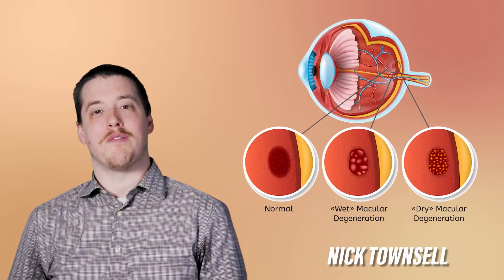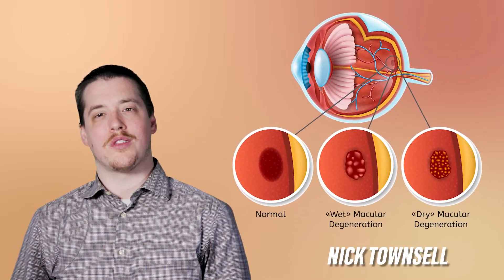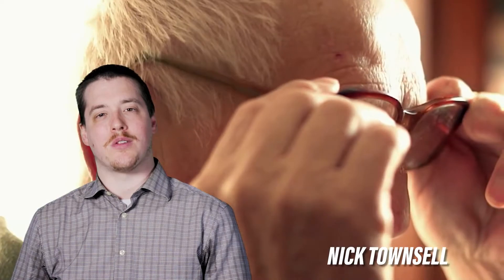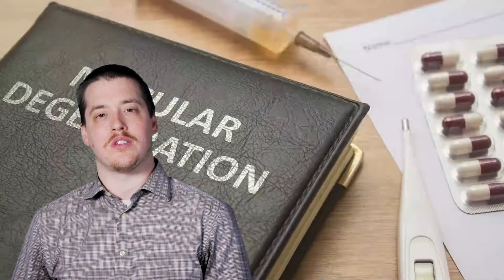Examining the relationship between AMD and the Retina with Shanika Esparaz, M.D.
In this episode of OCuTALK™, we will be taking a closer look at the retina and discussing Age Related Macular Degeneration (AMD) with Retina Specialist Shanika Esparaz, M.D.